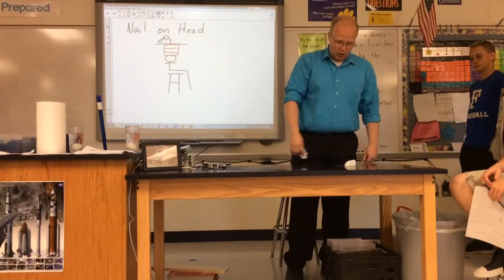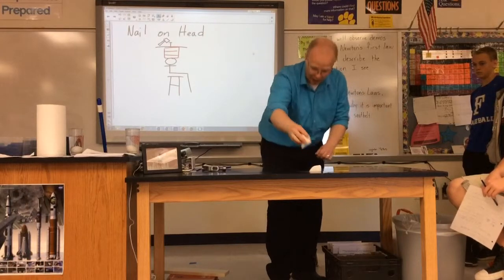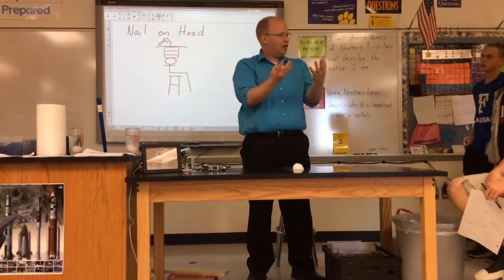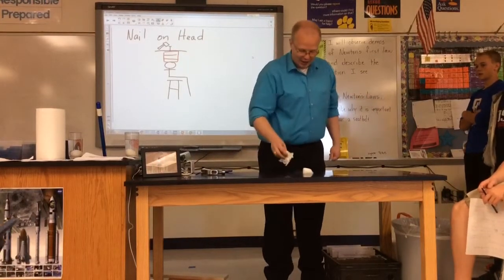Inertia demos and notes part two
Inertia demonstration and notes taken on December 1.